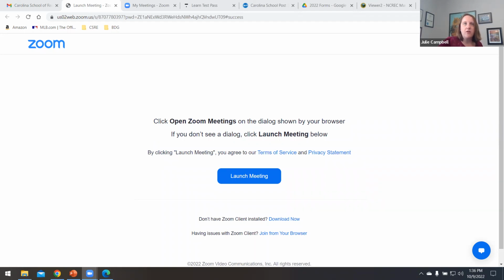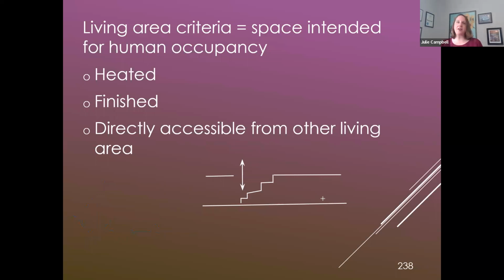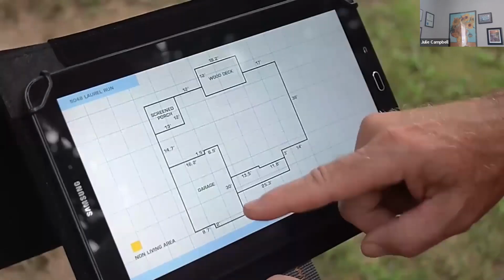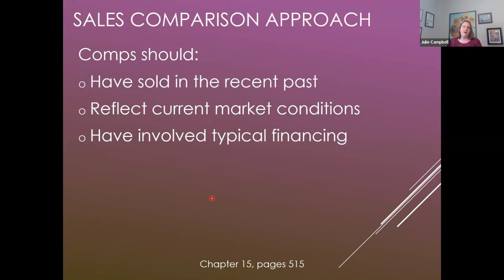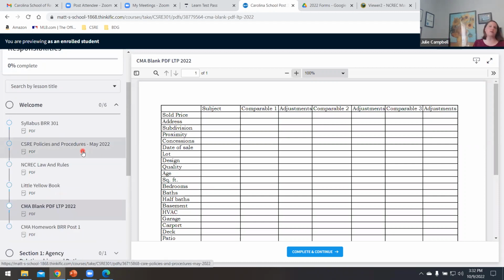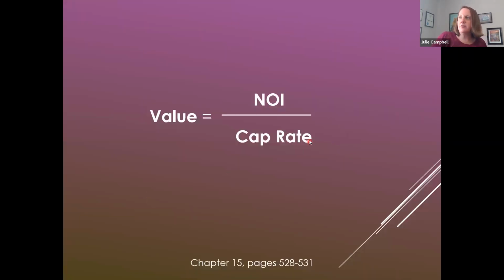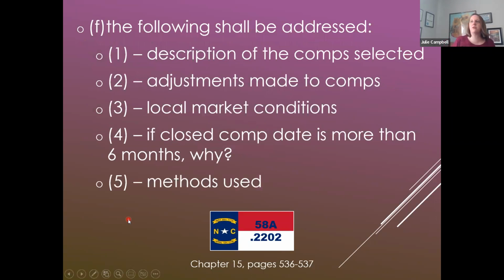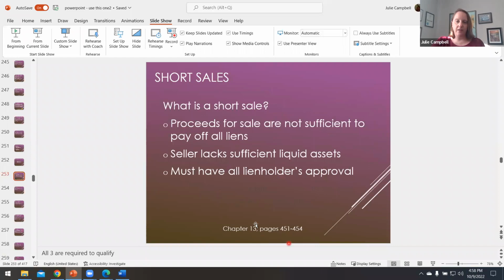10-9 pm - working with sellers 3